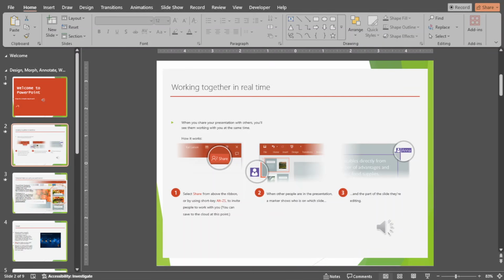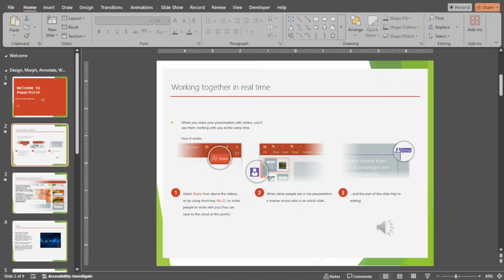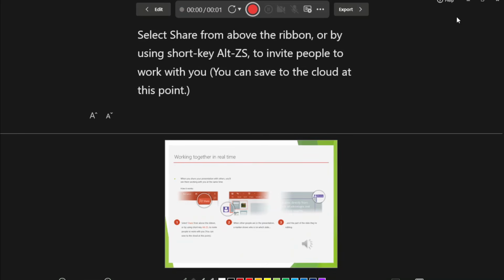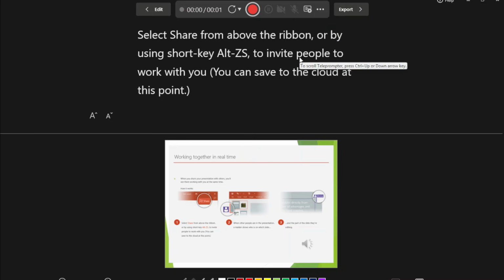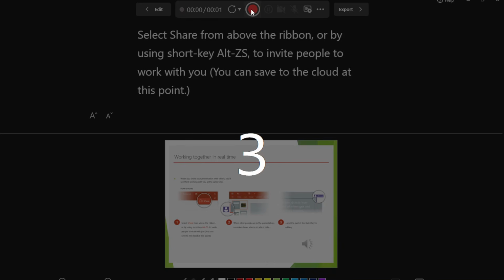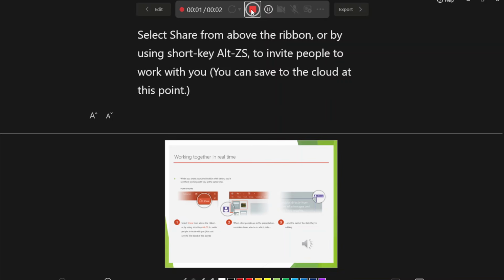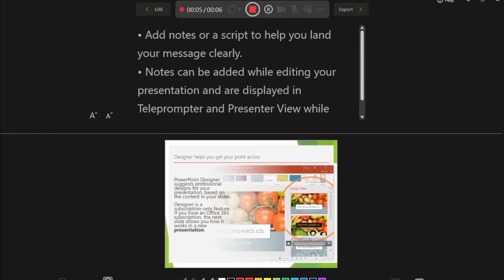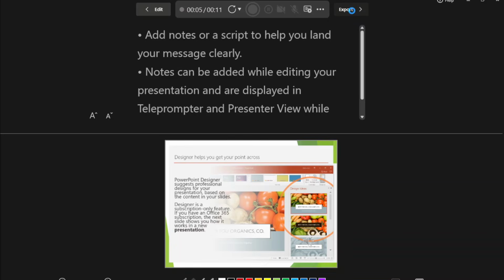How to Record PowerPoint Presentation 2026 (Step by Step)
In this professional tutorial, we will guide you through the steps to effectively record your PowerPoint presentations. Discover various methods and tools, as well as tips to enhance your recording quality and deliver engaging presentations that can captivate your audience.

By the end of this video, you will gain the knowledge needed to record your presentations seamlessly and confidently. Watch till the end to ensure you don’t miss out on any crucial details that will elevate your presentation skills!